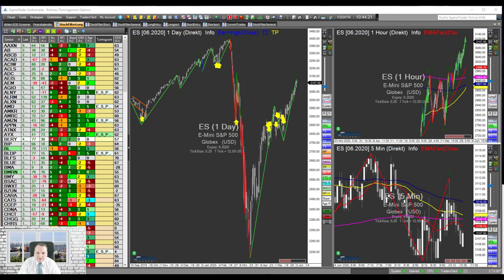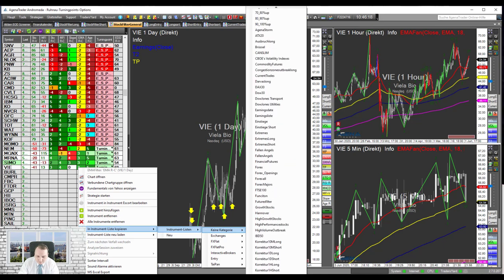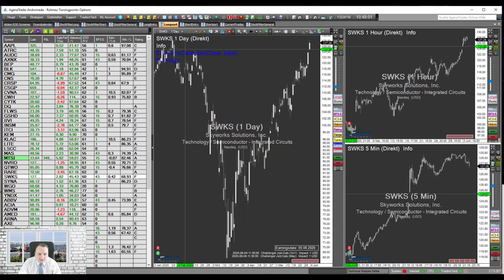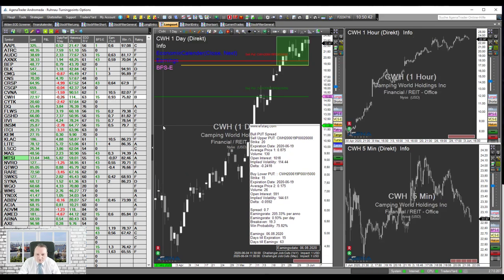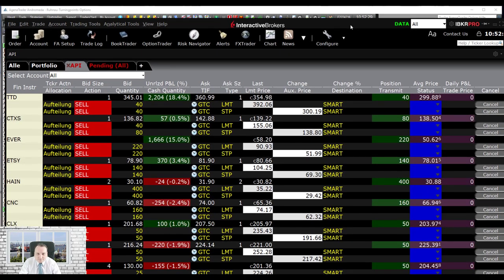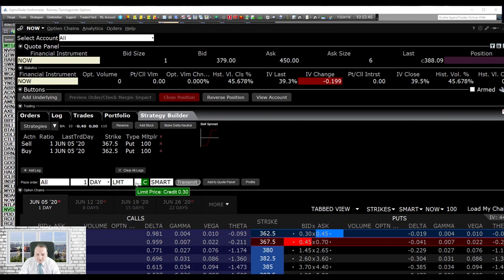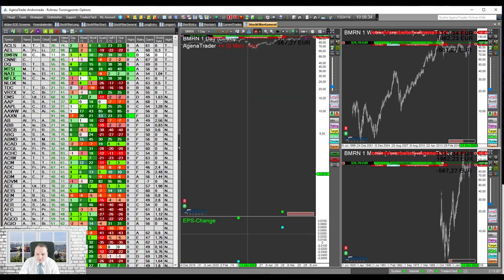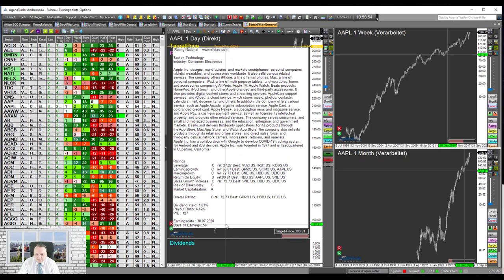Ruhnau-Options and Fundamentals